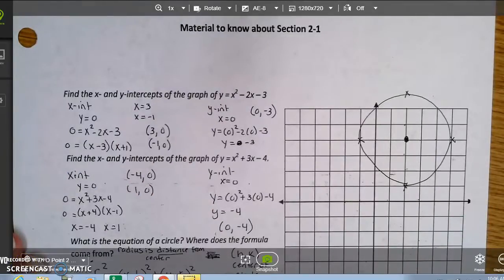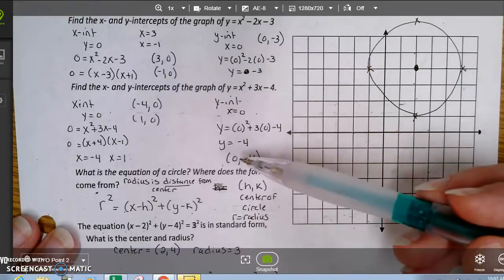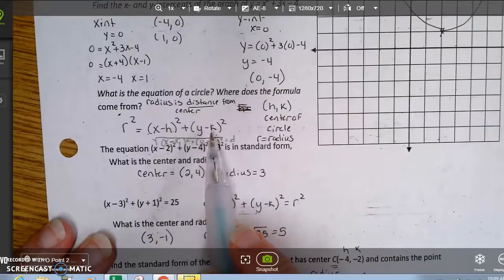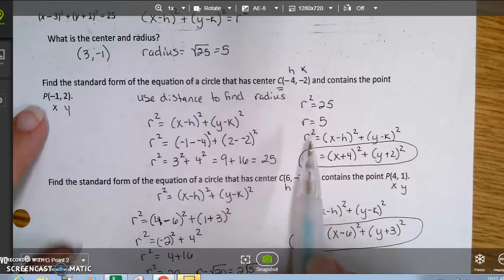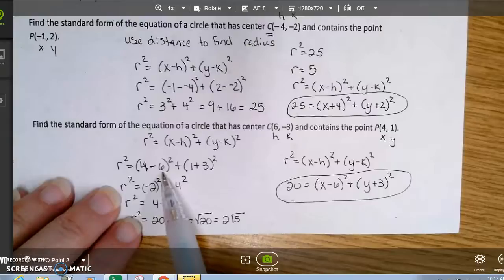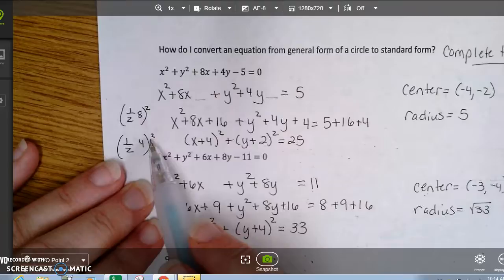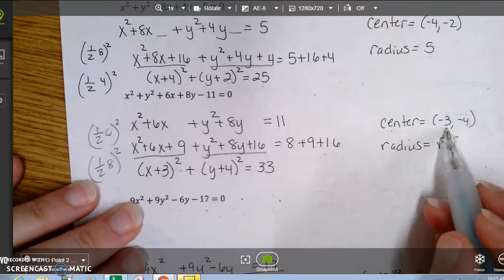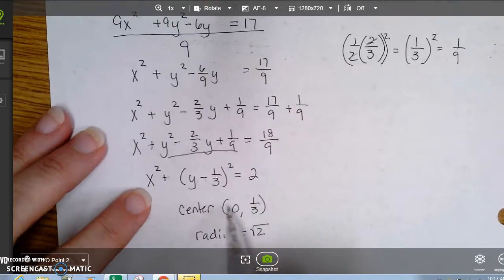section 2 1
Equations of a circle